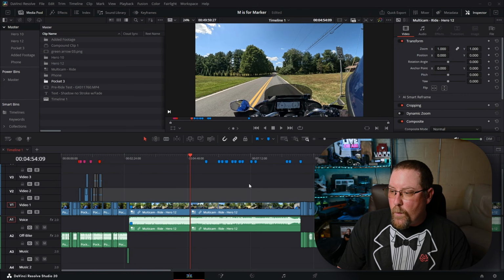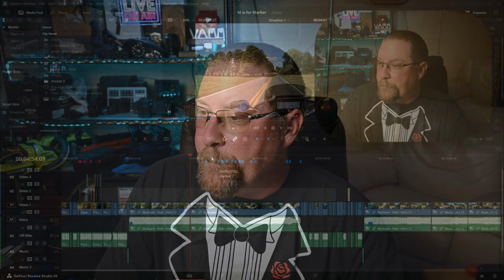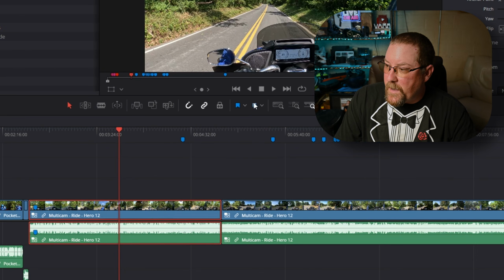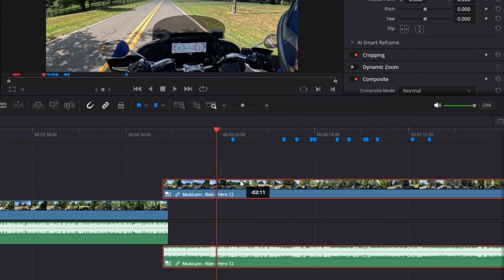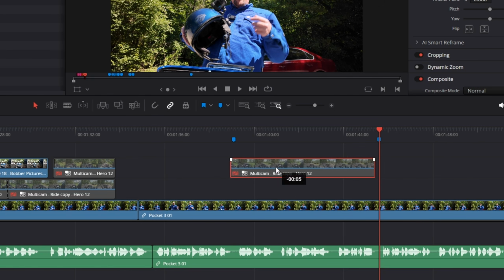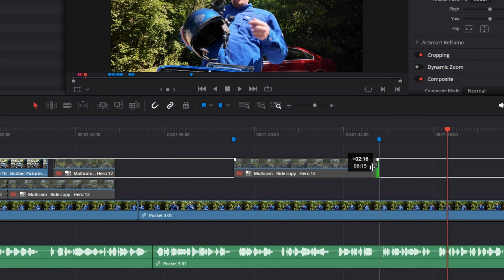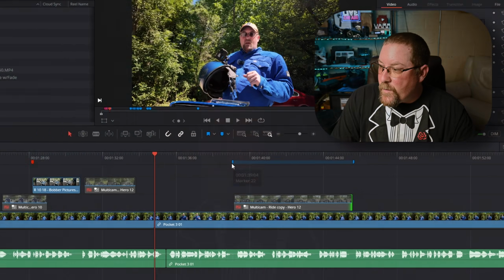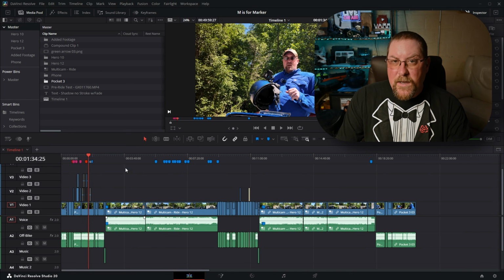THIS Davinci Resolve feature is a TIME SAVER! Learn how to use it!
Yeah, it's a VERY exciting feature... not!  But it DOES save you time, if you know how to use it.  Learn all about markers in Davinci Resolve, in this video - including some things I'll bet you DIDN'T know, even if you thought you knew markers.